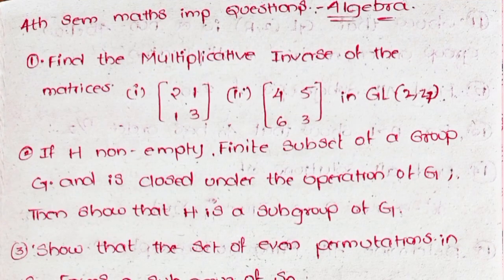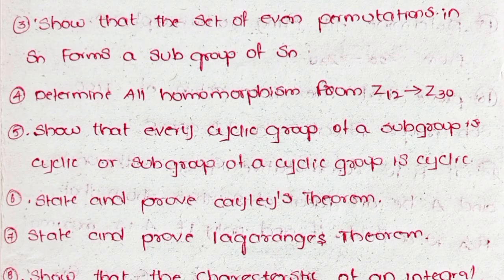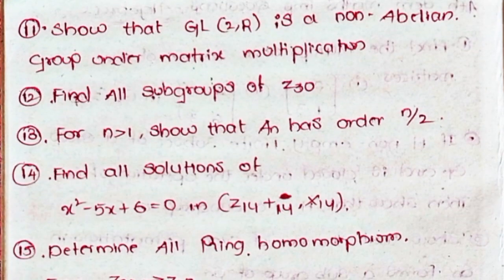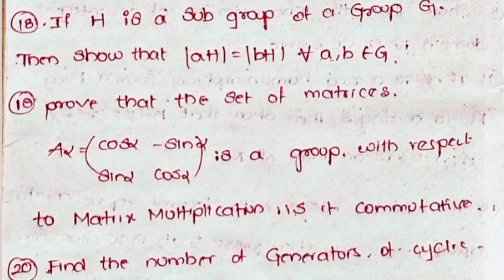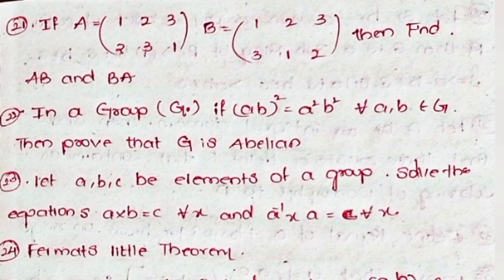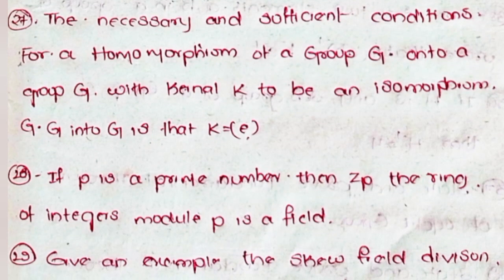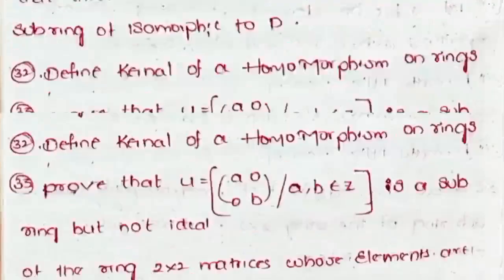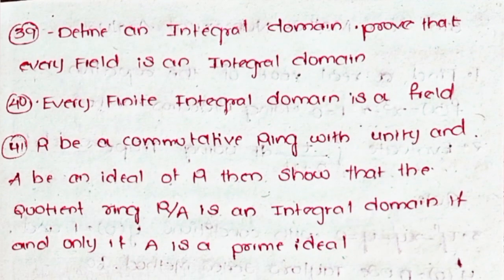4th Sem Maths ( Algebra ) Important Questions || Degree 2nd year 4th Sem Maths Algebra imp